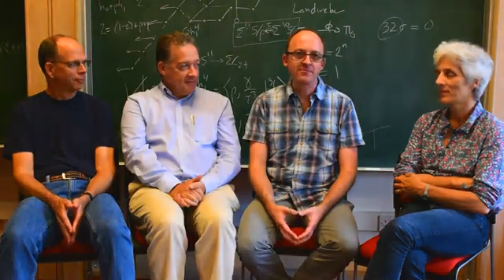Homotopy harnessing higher structures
Programme
2nd July 2018 to 21st December 2018

Organisers: Paul Goerss (Northwestern University), John Greenlees (University of Warwick), Stefan Schwede (Rheinische Friedrich-Wilhelms-Universität Bonn), Ulrike Tillmann (University of Oxford)

The last fifteen years have seen an upheaval in algebraic topology. Old problems have been solved using new methods, new methods led to new ideas, new ideas to new problems, and new problems to new  theorems. The result has been a renaissance.

In retrospect, we can see that this fundamental change occurred as the mathematicians in the field confronted and solved an array of related problems. These included the task of making sense of Witten's insights on the elliptic genus, of finding a provable formulation of Mumford's conjecture, the related development of topological field theories, attempts to make rigorous Morava's program using the  geometry of formal algebraic groups to organize stable homotopy theory, and the solution of the Kervaire invariant problem and subsequent reintegration of equivariant homotopy theory. In each case, there was enormous progress after the introduction and the study of higher homotopical  structure.

This programme will highlight four related themes: the new algebraic topology of  differentiable manifolds, derived representation theory and equivariant homotopy theory, the interplay between arithmetic geometry and stable homotopy theory, and the analysis of  foundations in these new contexts "the homotopy  theory of homotopy theory". The four areas are bound together by the use of higher structures, but they do have slightly different characters: some study objects, others are an analysis of methods. This interplay is intentional: objects inspire methods and methods make objects accessible. The intent is to develop the community of scholars from these diverse, but overlapping, areas of algebraic topology, both through a programme of long-term visitors and a sequence of workshops, one each for the various themes.